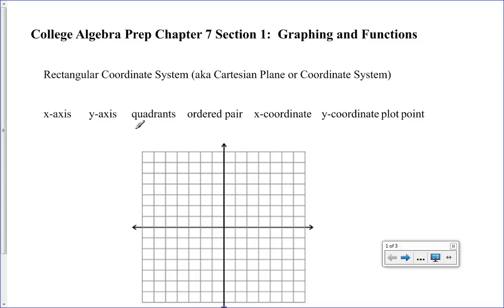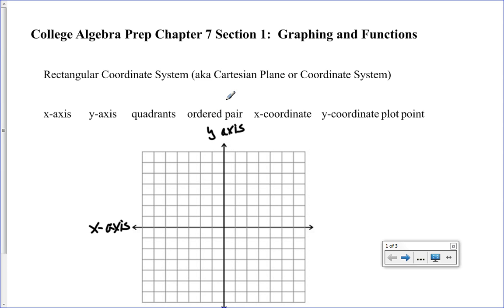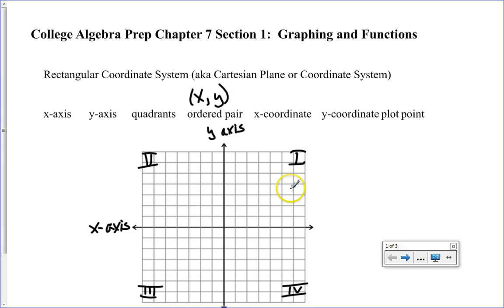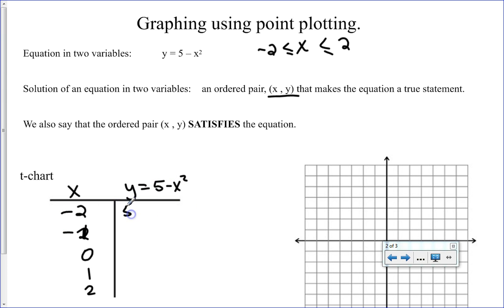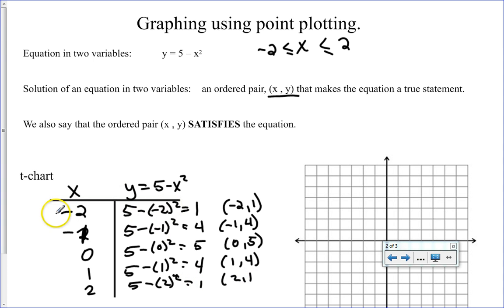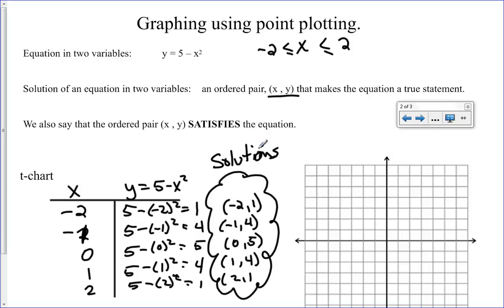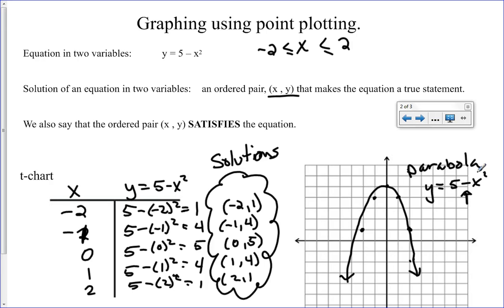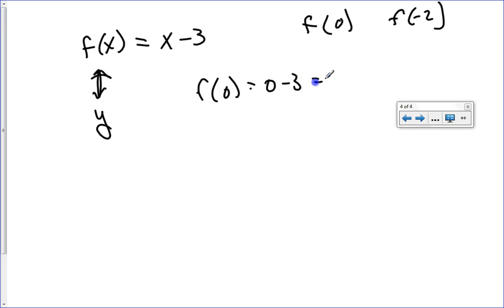Into to graphing and functions 7 1